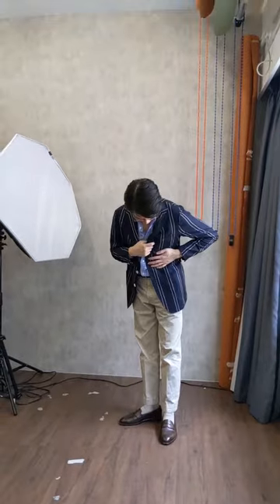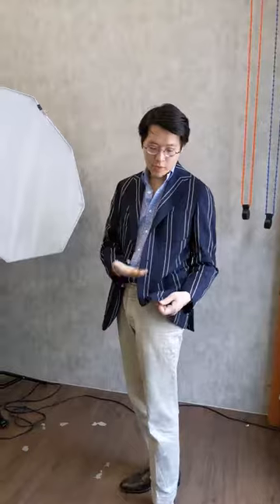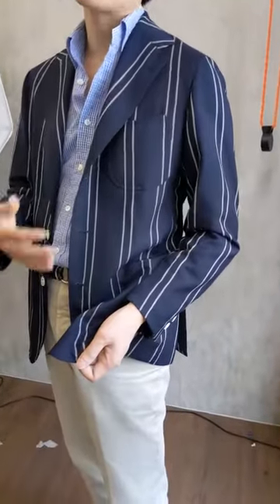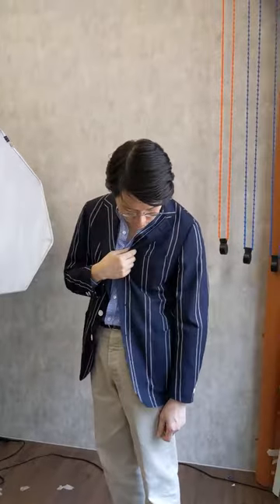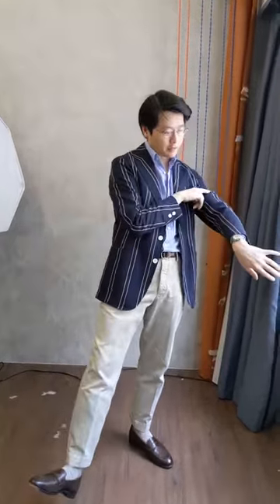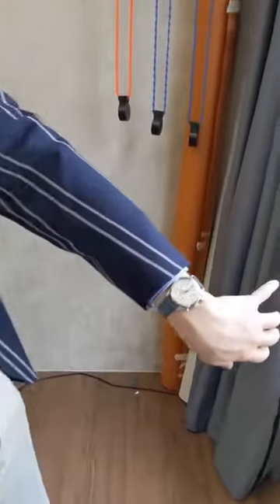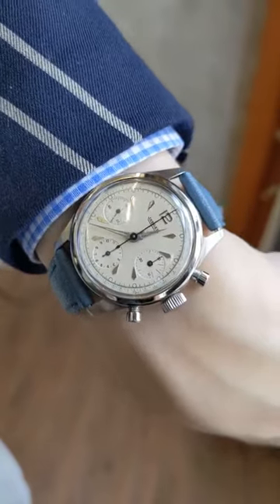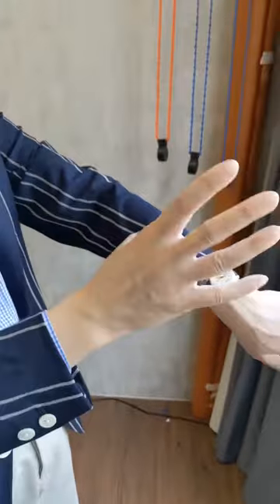What Am I Wearing and Why? Mark Cho #5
Our series of What Am I Wearing and Why with The Armoury Founders. Mark Cho and Alan See talk us through their outfits and how they put them together considering style, construction and fit.